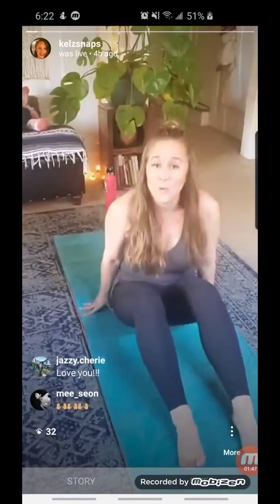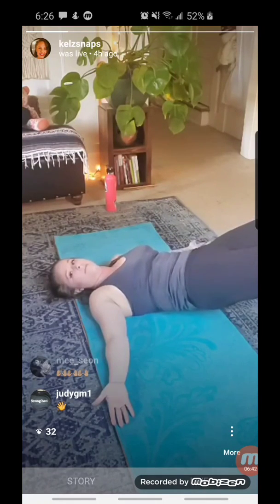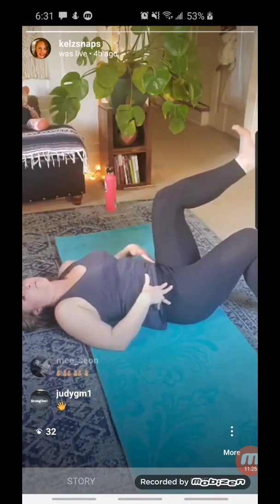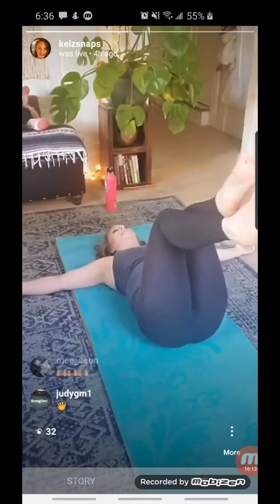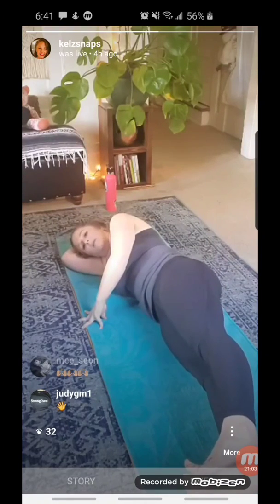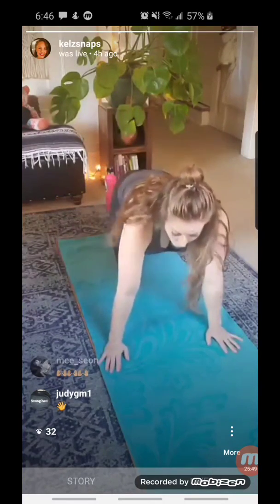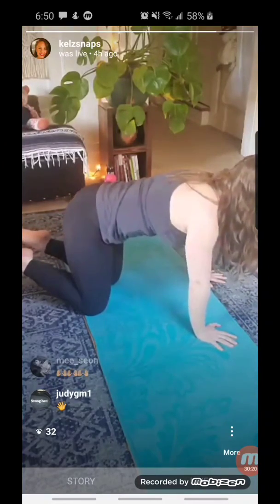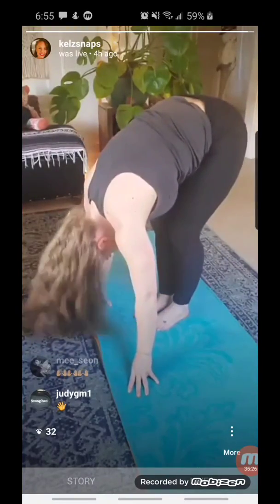Mat Pilates March 23rd, 2020